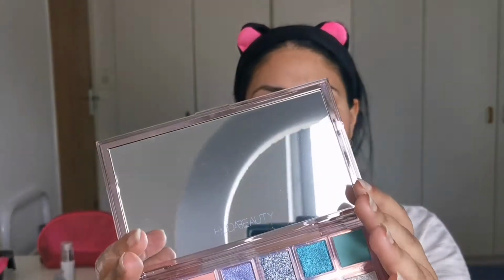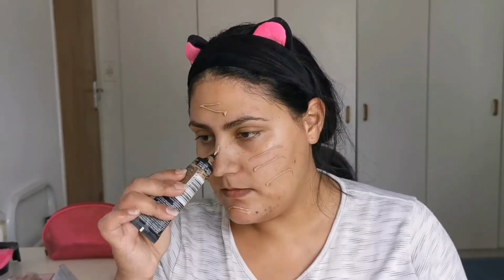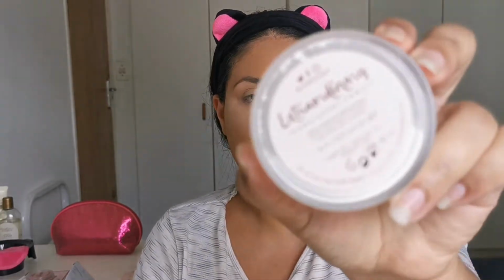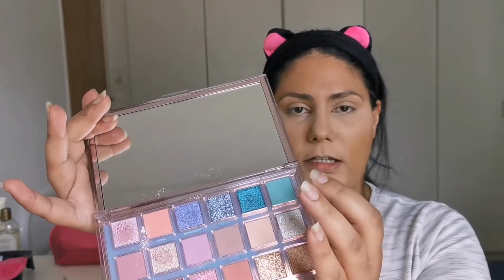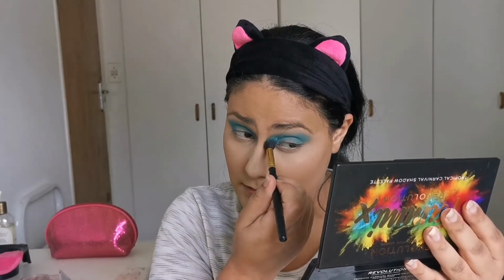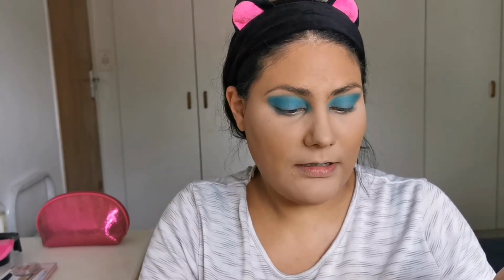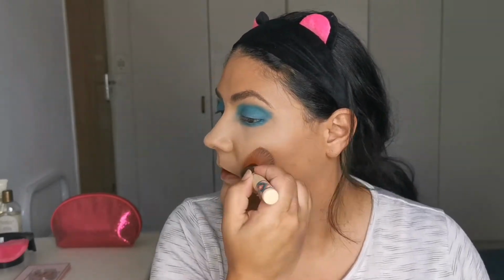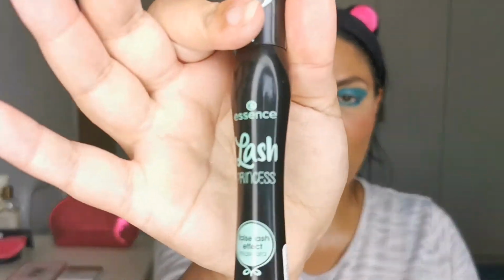Vlogmas Day 1 / My first Vlogmas GRWM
Hey Beautiful, in this video I do my first ever Vlogmas Day 1 / My first Vlogmas GRWM

 ♡ remember to stay at home and only go out if you need to❤❤

♡Tell a friend to tell a friend/family member that Lauren is your plug😍❤

♡Drop a comment in the comment section💛

♡If you have video requests please put them in the comment section🌸

🎀All opinions and views shared are from personal experience

Remember that you are Beautiful!